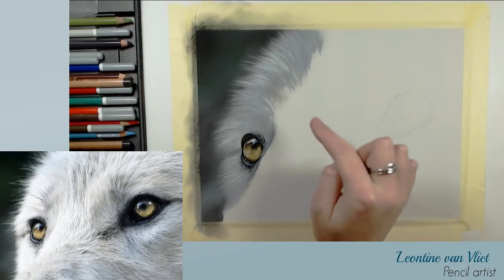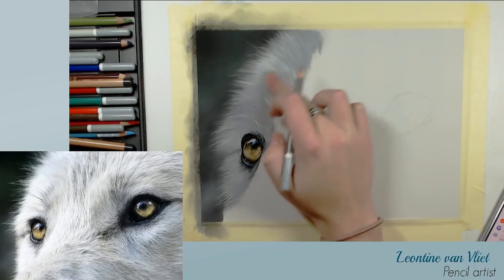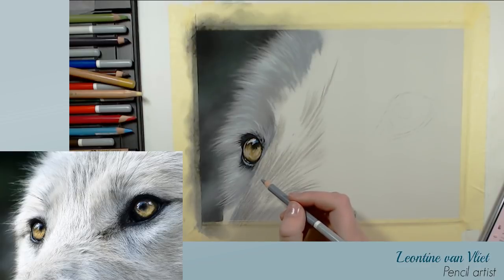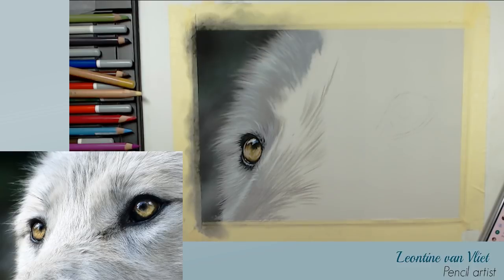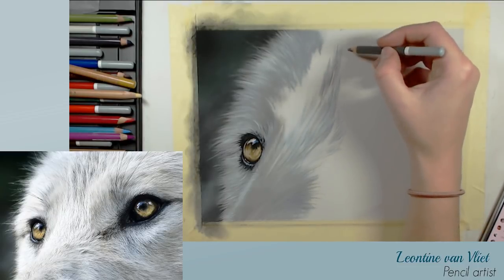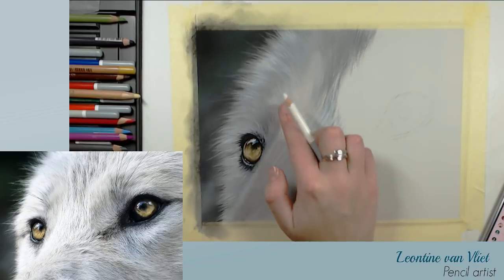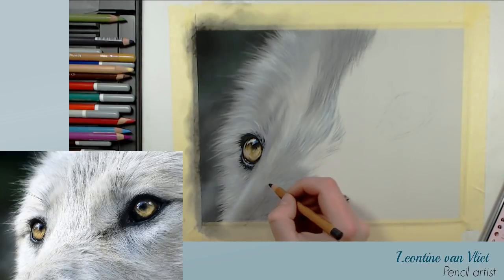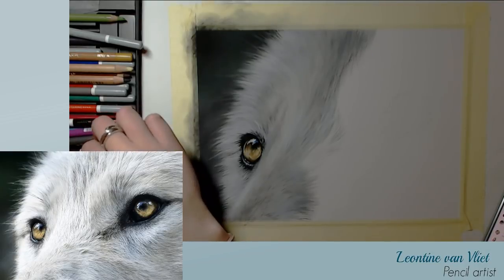LIVE! Chatting about youtube and working on the wolf